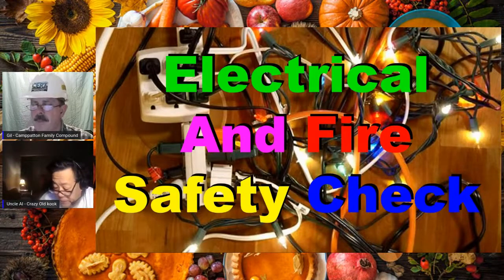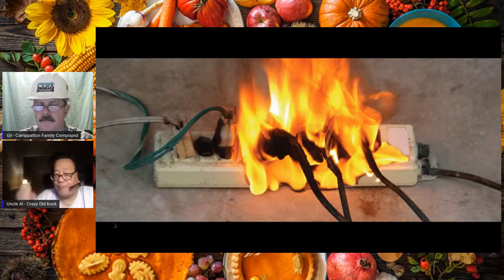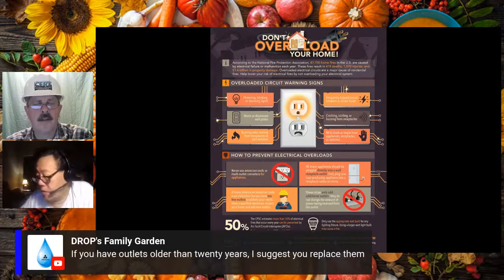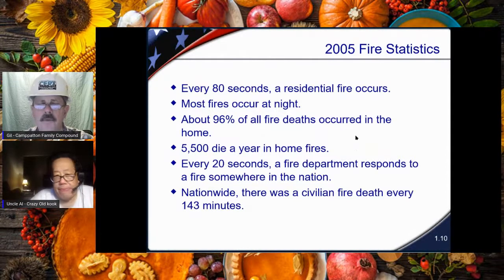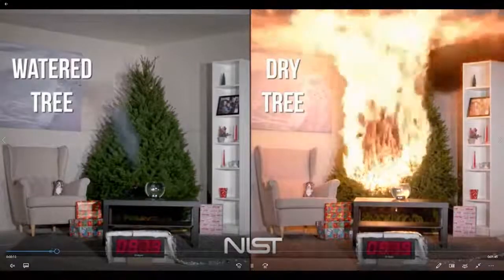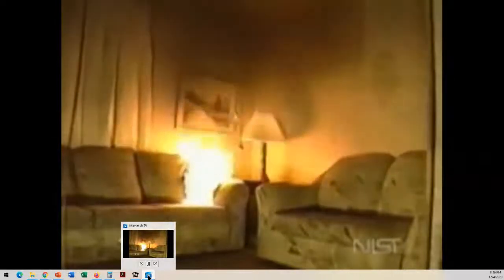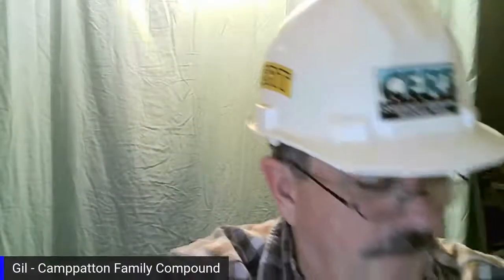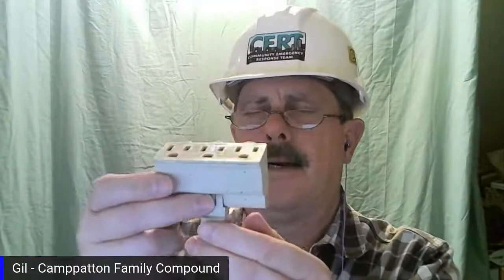#344 Holiday Electrical And Fire Safety Check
Welcome to Camppatton Family Compound,
Tonight on The Friday Night Special we will be looking at the things everyone needs to be careful about during the holidays. The topic is “Holiday Electrical And Fire Safety Check”
And we’ll have some special guests on the panel.
Input from the Side Chat is especially welcomed and encouraged.

Live streams are Tuesdays and Fridays;
"Tactical Tuesday - Tactics, Gear, and More"
6:00 PM Pacific Time, 7:00 Mountain, 8:00 Central, 9:00 Eastern
Open chat and guest panelist.

"The Friday Night Special"
7:00 PM Pacific Time, 8:00 Mountain, 9:00 Central, 10:00 Eastern
Topics of interest, viewer input on topics.